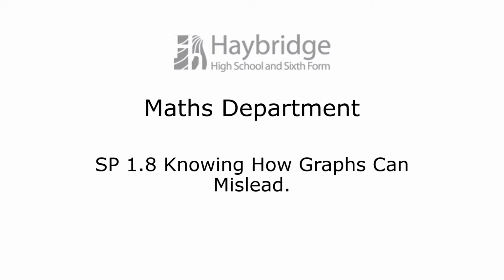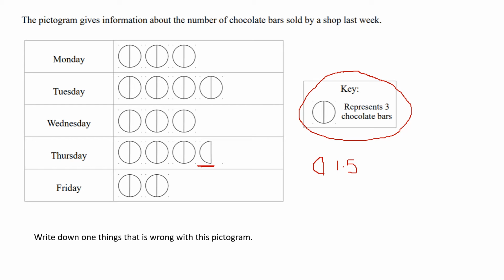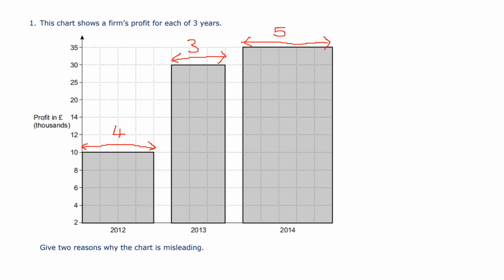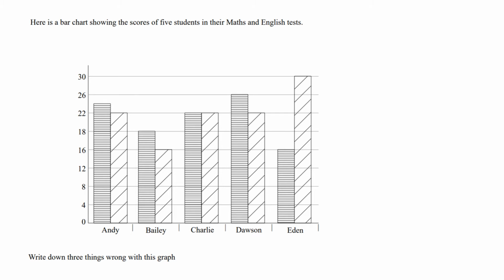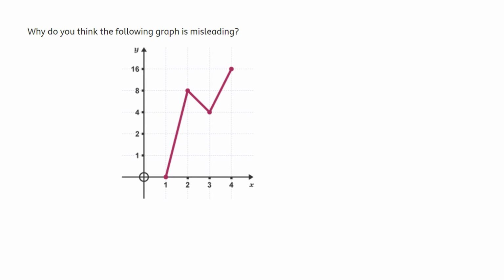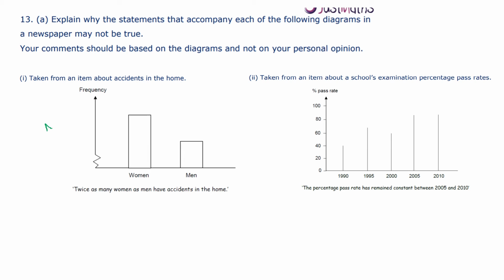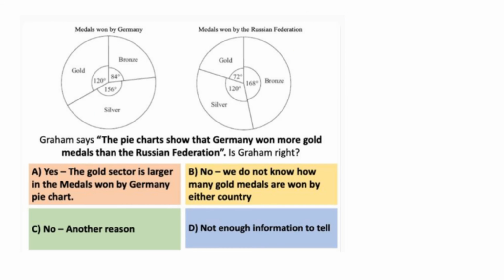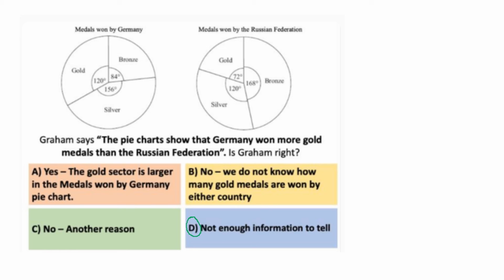SP1 - Misleading Graphs